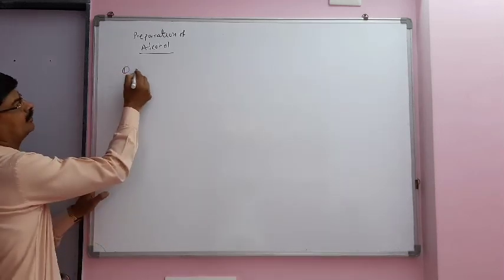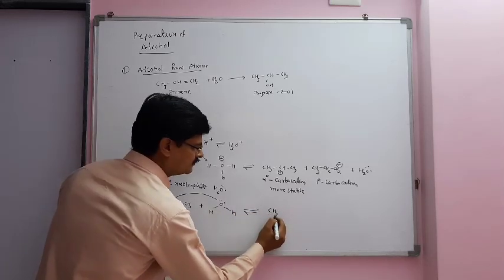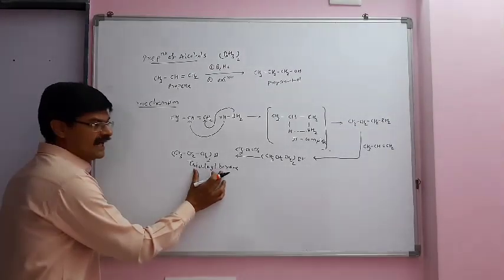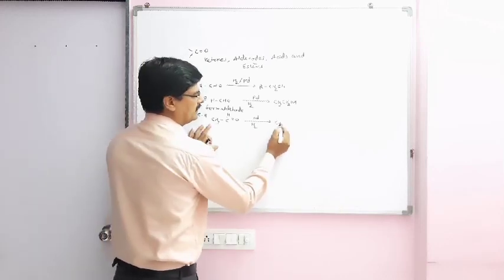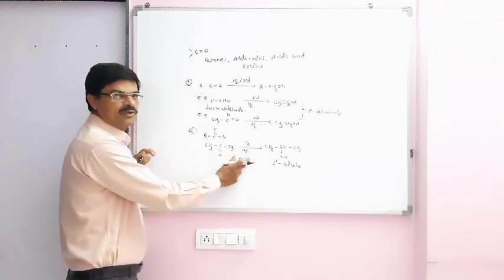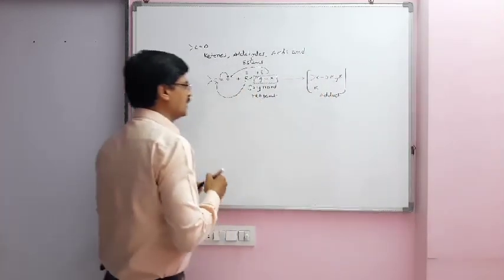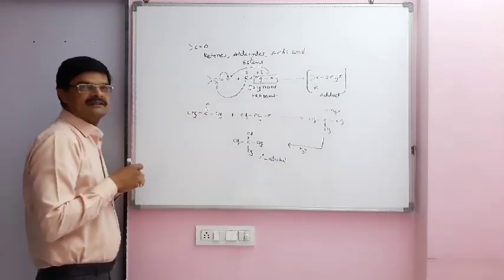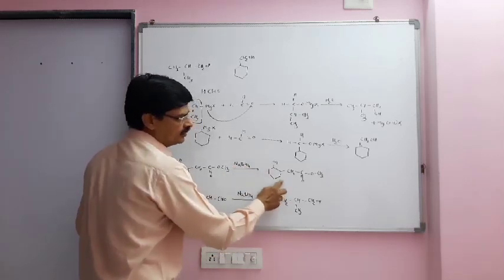ALCOHOL,PHENOL,ETHER STD12 (PART 3) | PREAPARATION OF ALCOHOLS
DIFFERENT METHODS OF PREPARATION OF ALCOHOLS